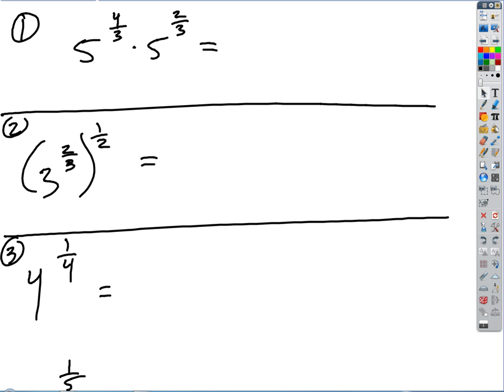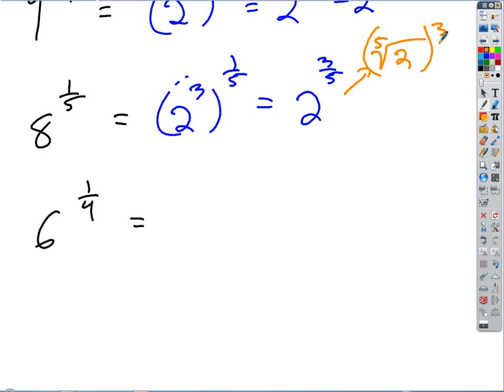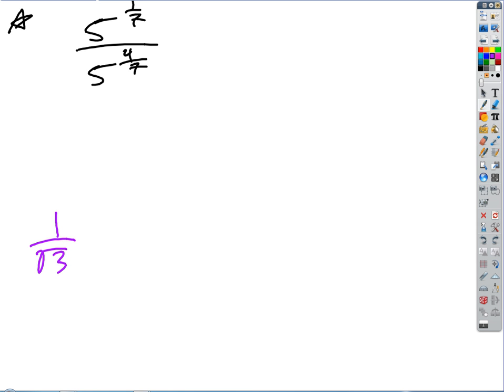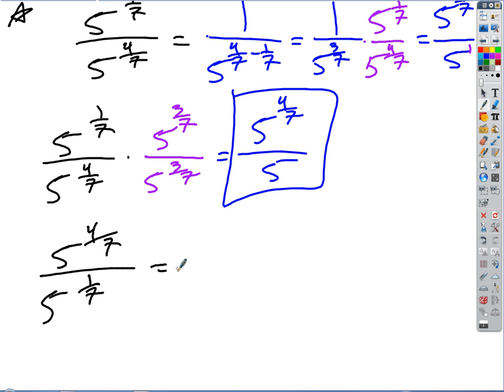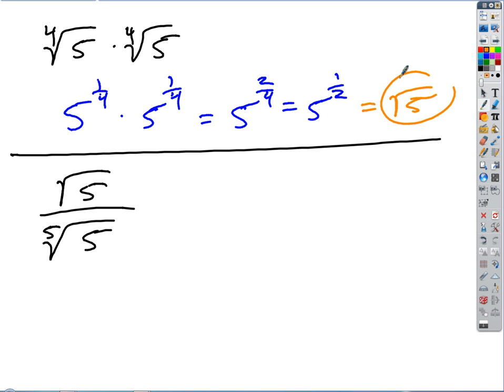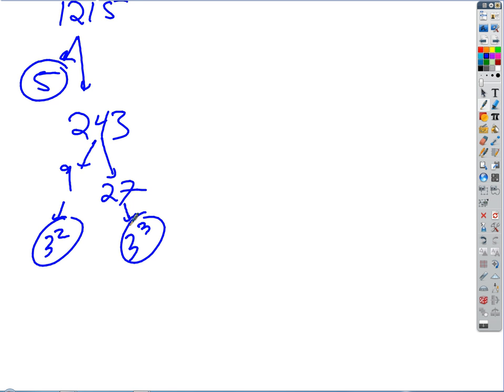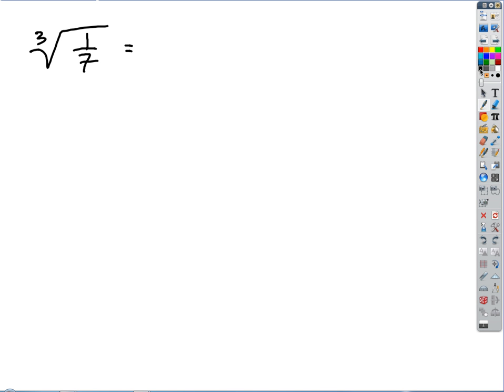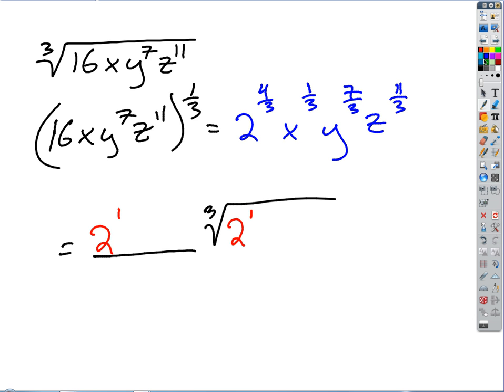7.2 Properties of Rational Exponents